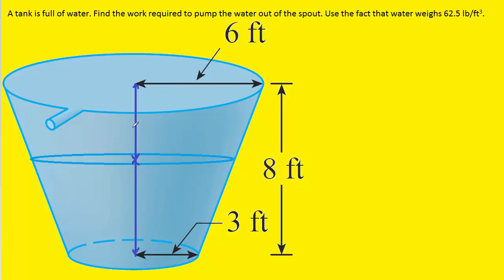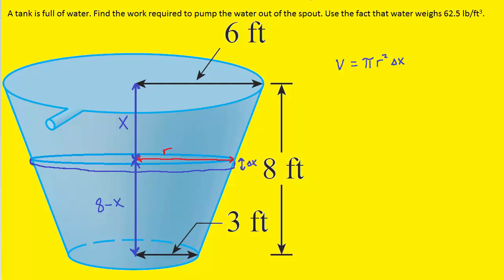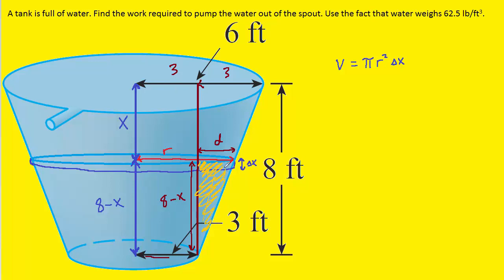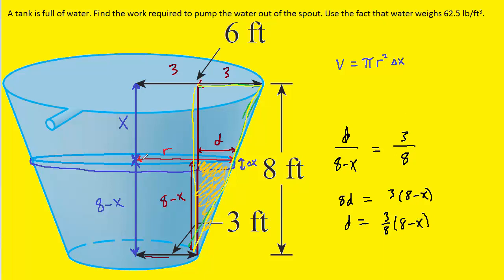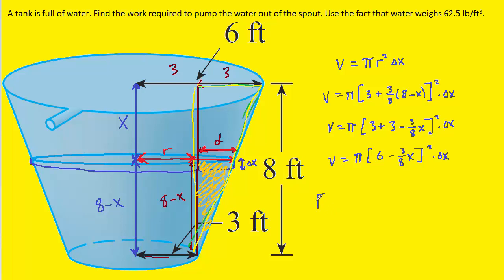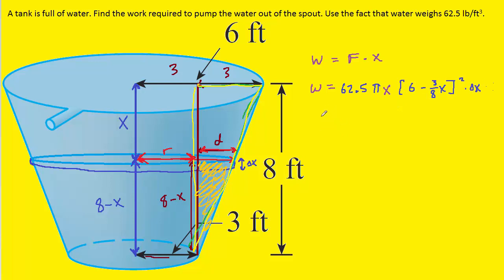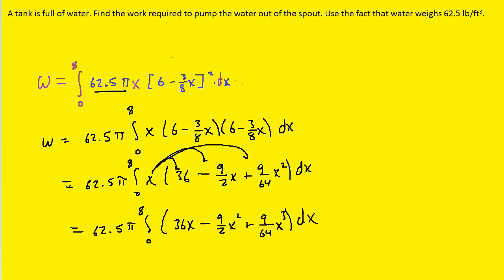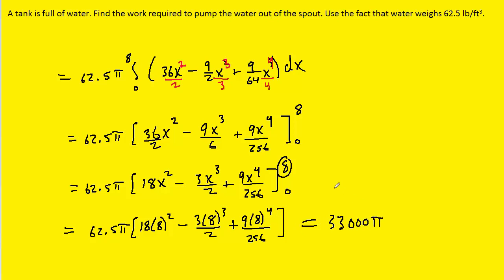A tank is full of water. find the work required to pump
A tank is full of water. Find the work required to pump the water out of the spout. Use the fact that water weighs 62.5 lb/ft^3.